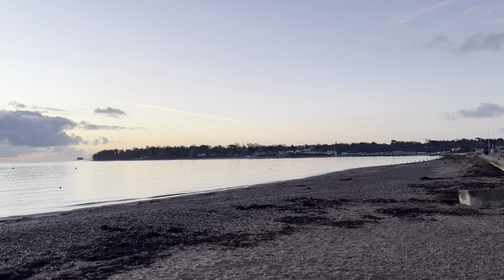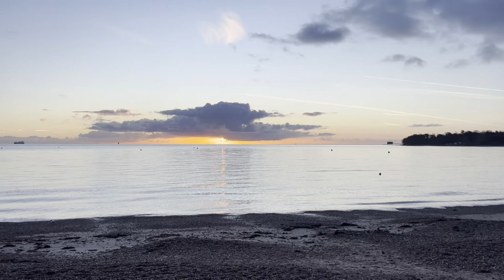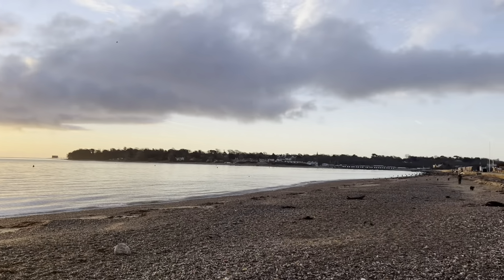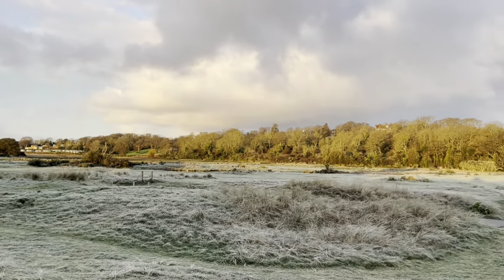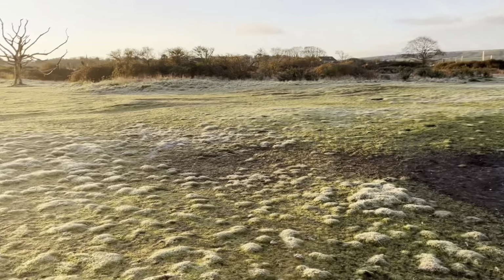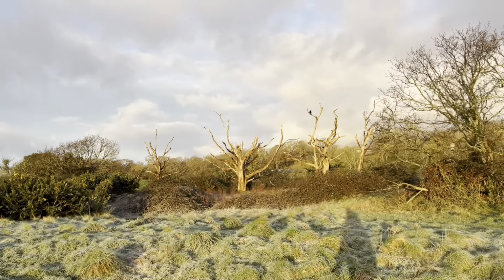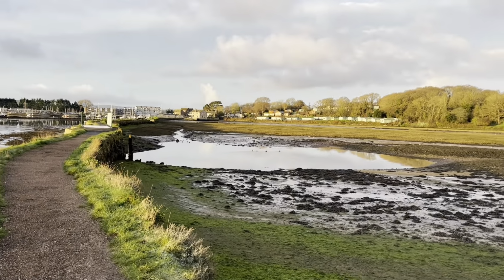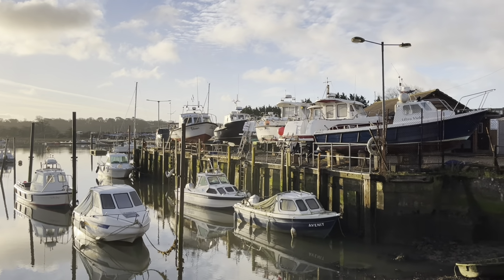Reflecting on a St Helens Sunrise